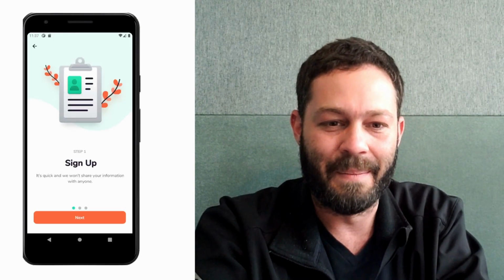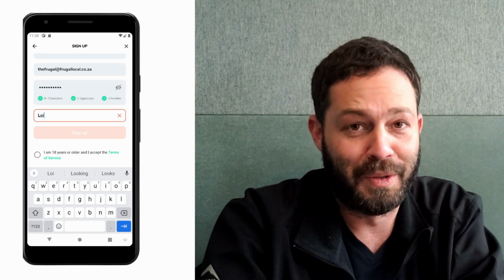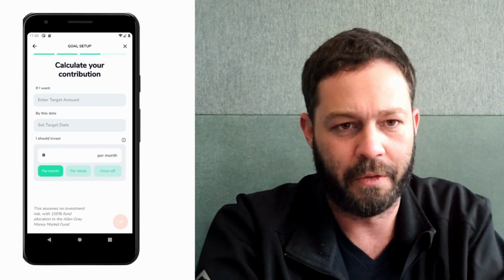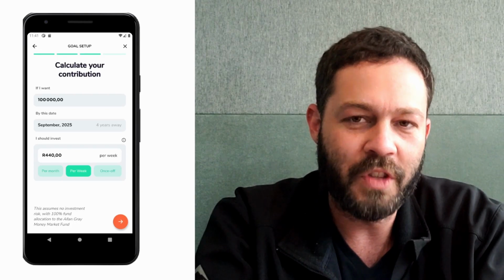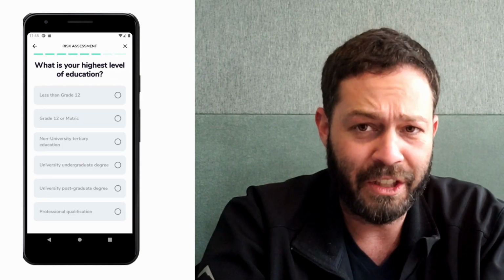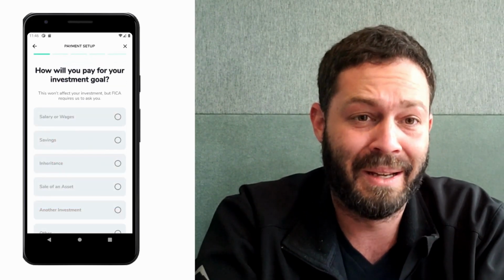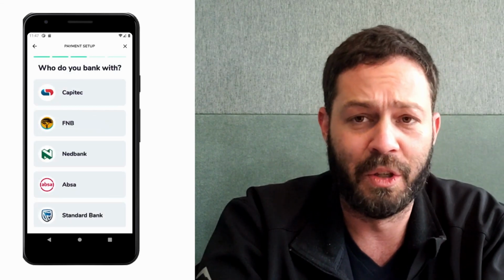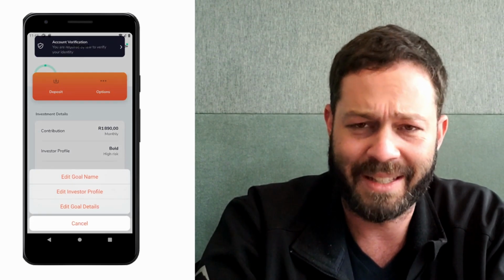How to invest using the Franc App - Franc App Review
The Franc App - an overview of registration, payments and goals - and changing your goals.